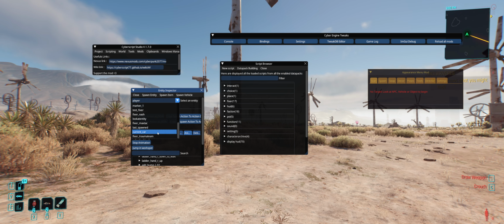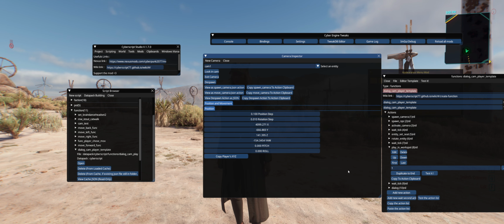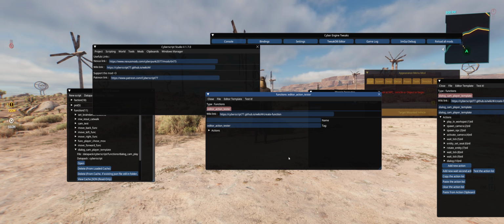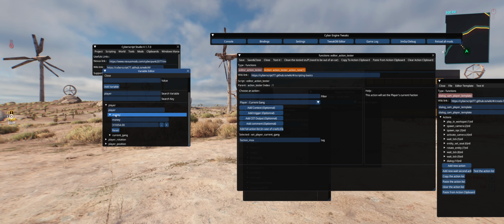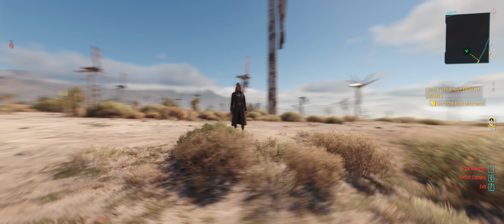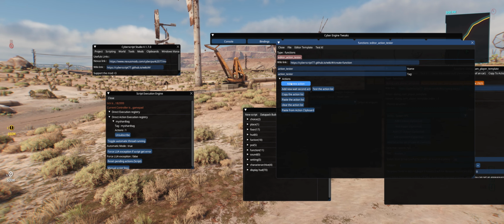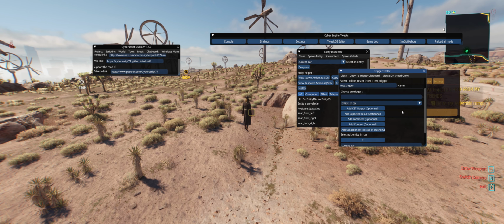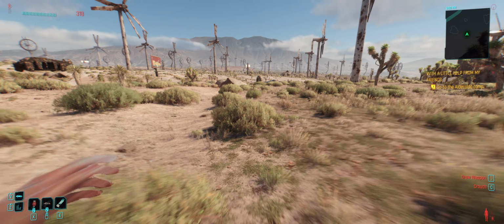Cyberscript Core/Studio Tutorial: Basics (managers, actions, triggers, showcases)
In this 1st video, I go over the important elements of Cyberscript Studio and how to use, reference, and copy from for easy script making.